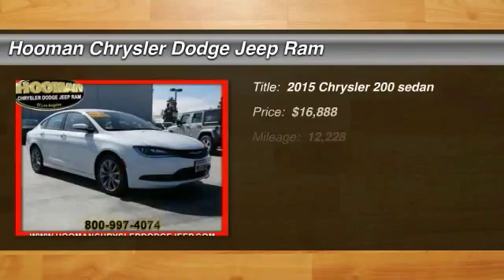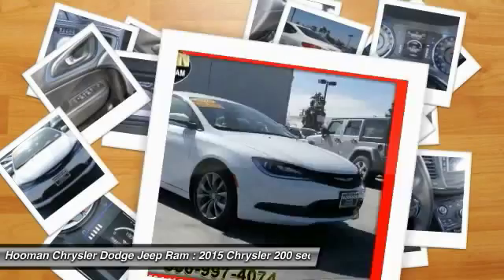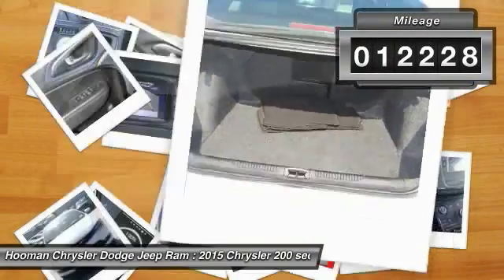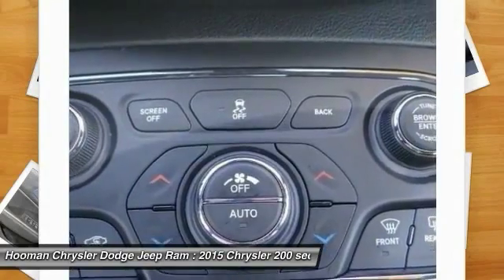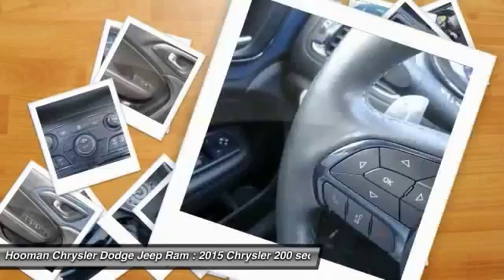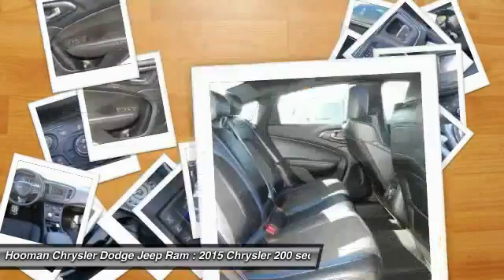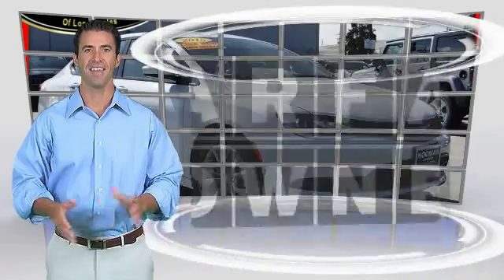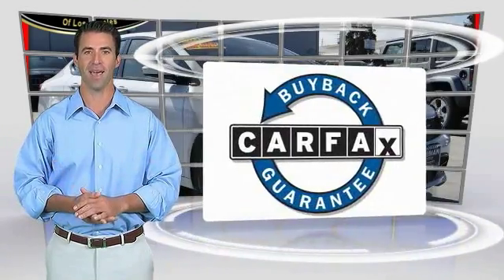2015 Chrysler 200 INGLEWOOD,LOS ANGELES,LONG BEACH,TORRANCE,SANTA MONICA PRC0165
2015 Chrysler 200 4DR SDN S FWD

HOOMAN CHRYSLER DODGE JEEP RAM PROUDLY SERVING INGLEWOOD, LOS ANGELES, LONG BEACH, TORRANCE, SANTA MONICA, AND SURROUNDING SOUTHERN CALIFORNIA LOCATIONS. THIS WHITE 2015 Chrysler 200 IS EQUIPPED WITH A 3.6L V6 24V VVT, AUTOMATIC TRANSMISSION, AND RECEIVES AN ESTIMATED 23 City/36 Hwy MPG. 2015 Chrysler 200 4DR SDN S FWD Stock #: PRC0165 | VIN: 1C3CCCBG2FN533421 | 2015 Chrysler 200 4dr Sdn S FWD TRACTION CONTROL SECURITY SYSTEM Hooman Chrysler Dodge Jeep Ram